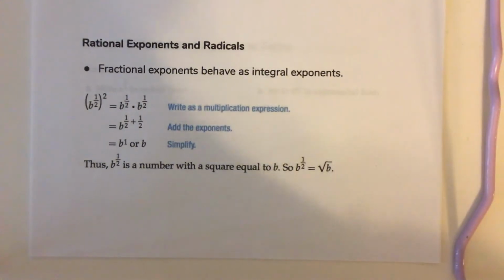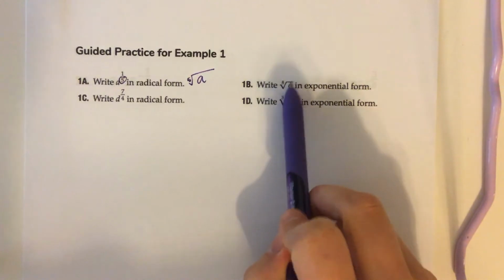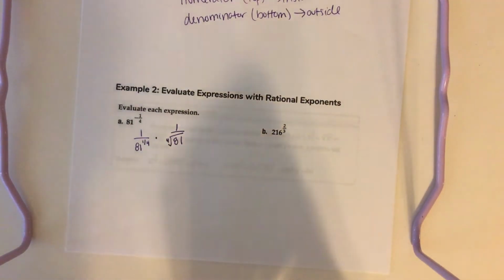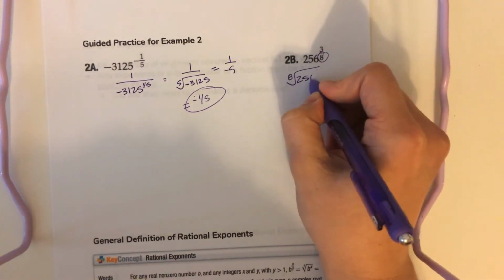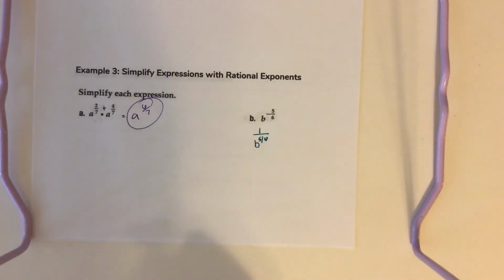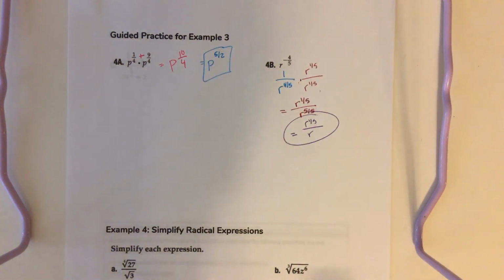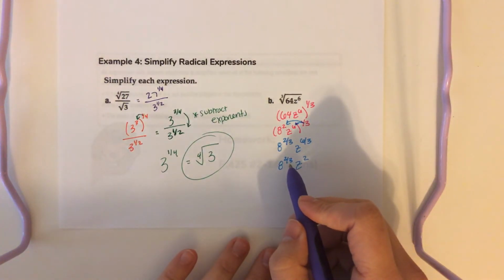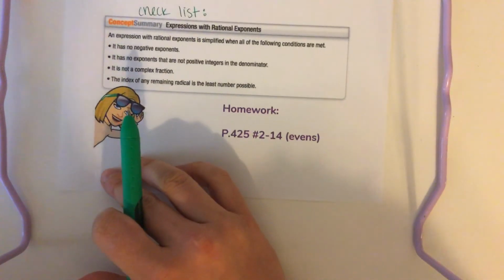6.6 Rational Exponents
Here is the lecture video for section 6.6 Rational Exponents from your McGraw Hill Algebra 2 Textbook. Pause the video to try examples on your own or if you need more time to write down the notes!